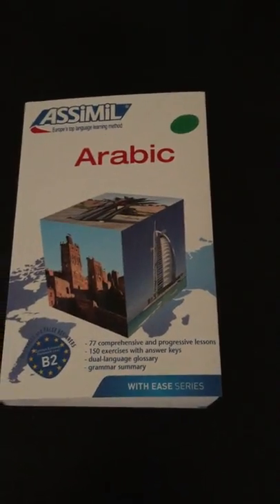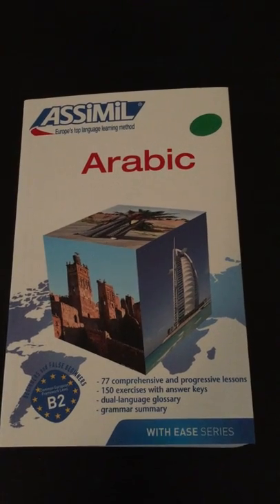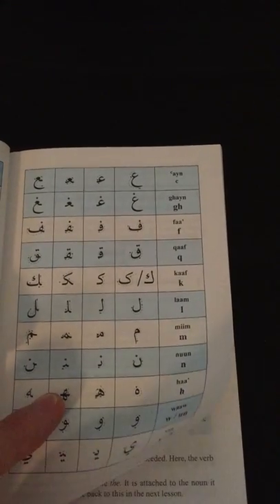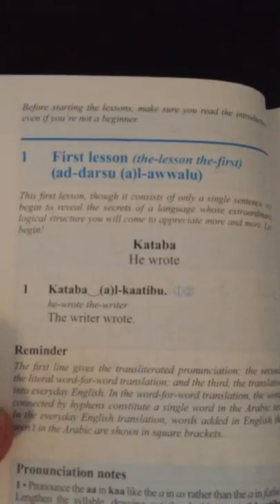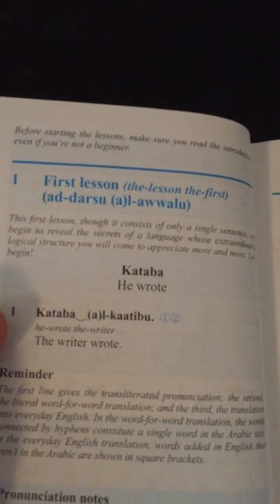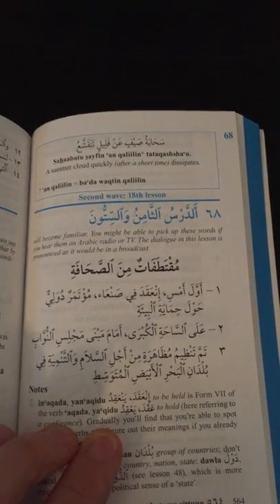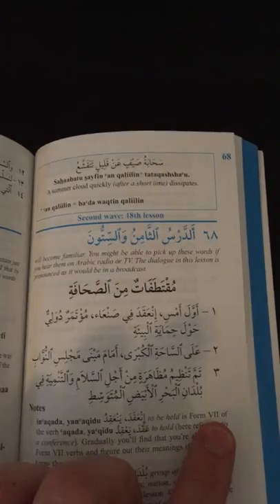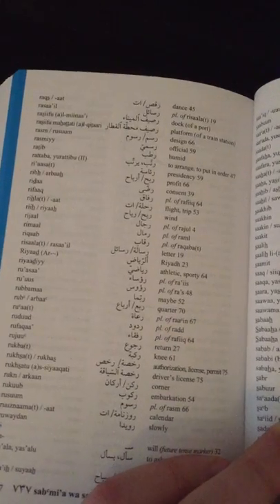Assimil Arabic with Ease Review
A review of Assimil's Arabic course for English speakers. There has been a lot of negative press about Assimil's Arabic course for English speakers due to a poorly produced older version that had handwritten Arabic in it. This course is a translation of the French course, and uses normal computer fonts for the text. This book has a copyright date of 2015.

tl;dr: If you want to use Assimil to learn Arabic, you can use the English course. It has the same content, cf. French course review video

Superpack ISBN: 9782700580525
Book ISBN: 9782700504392